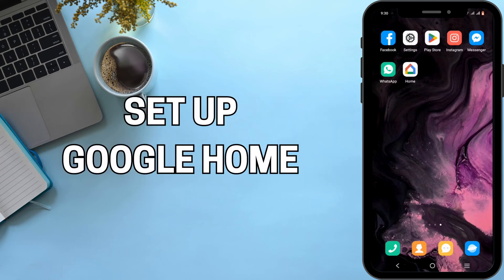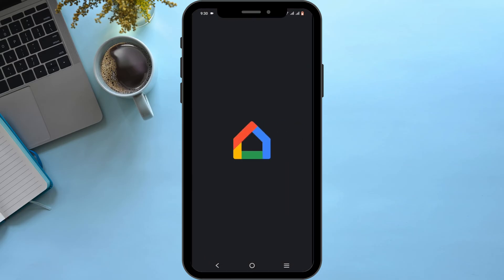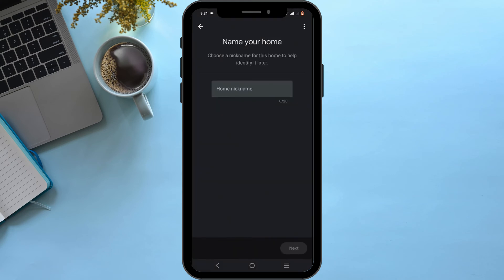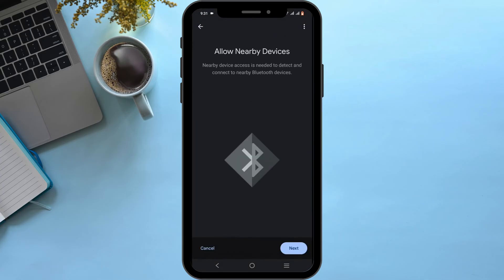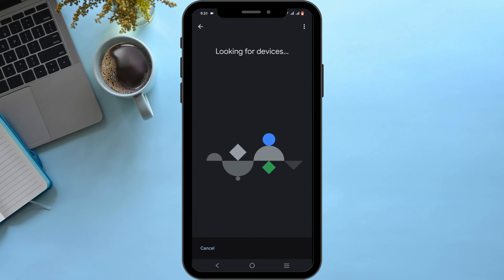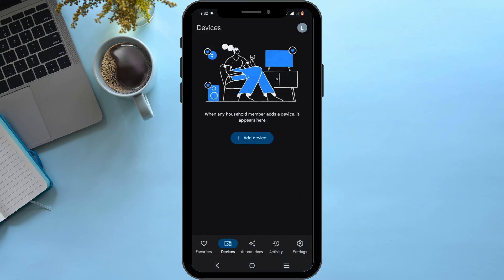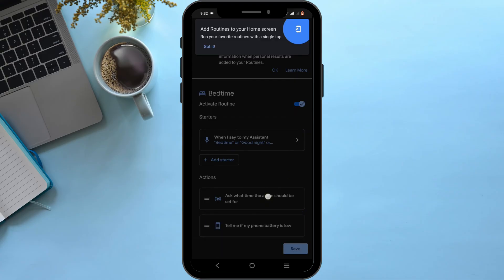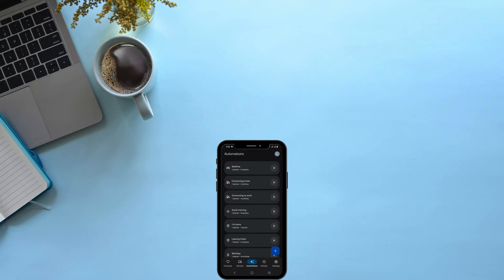How To Set Up a Google Home 2024 | Set up your Google Nest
Ready to set up your Google Home or Google Nest device in 2024? This tutorial provides easy-to-follow steps on how to set up and configure your Google Home for seamless integration into your smart home ecosystem. Whether you're new to smart devices or upgrading your setup, this guide covers everything you need to know to get started with your Google Home or Nest.

In this tutorial:
0:00 - Introduction to Setting Up Google Home 2024
0:30 - Step-by-Step Guide for Setup

Learn how to effortlessly set up your Google Home or Nest device in 2024 with this comprehensive guide. From initial setup to connecting to your smart devices, this video ensures you can enjoy the convenience of voice-controlled assistance and home automation.

Set up your Google Home or Nest device with confidence by following this guide in 2024!